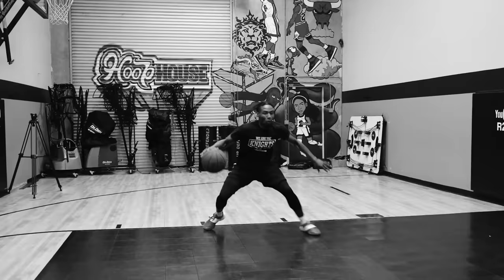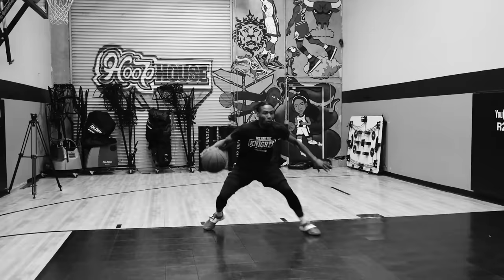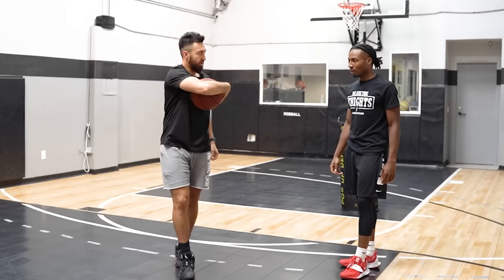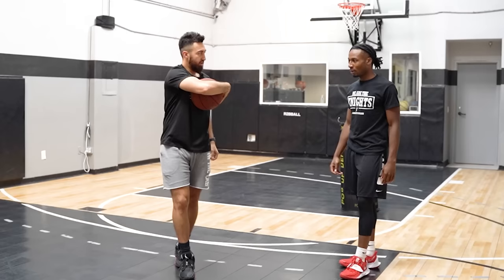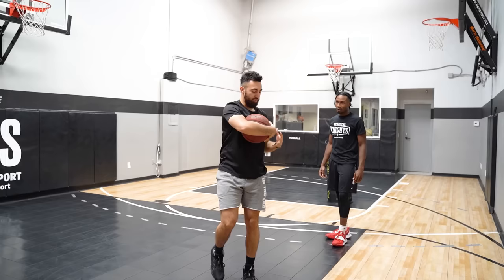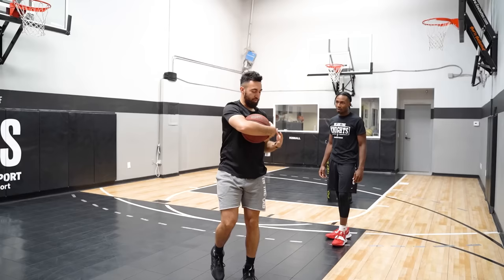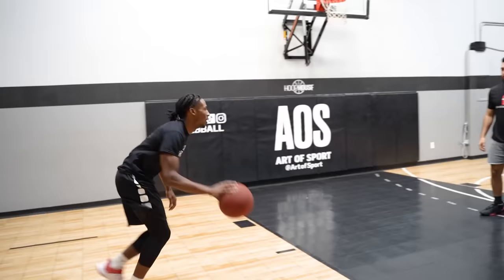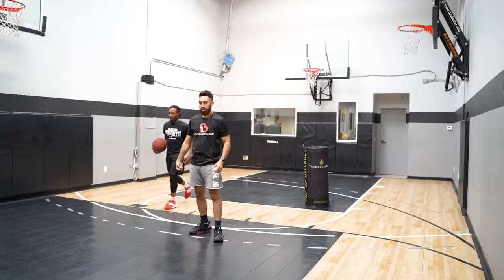The Ultimate Guide to LEARNING Kyrie Irving's DRIBBLE PACKAGE! 📚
Join Coach R2BBALL as he runs you through a Kyrie Irving ball handling workout that's going to take your dribbling to the NEXT LEVEL fast! ⏫

In today's video, ILB Elite Trainer Ryan Razooky walks you through all of the moves that Kyrie uses to EXPOSE NBA defenders night in and night out! If they work in the NBA, imagine what they'll do to your defenders! 🤯

Learning from the best ball handlers is a PROVEN way to improve your handle fast! Don't forget to practice with both hands. It will help your ball control and ball handling moves, making you a much better basketball player faster!

We know it'll help take your ball handling to the next level - so you can dribble a basketball like a pro in no time!